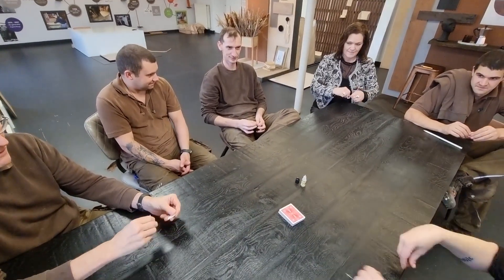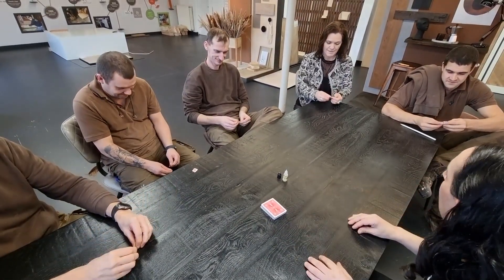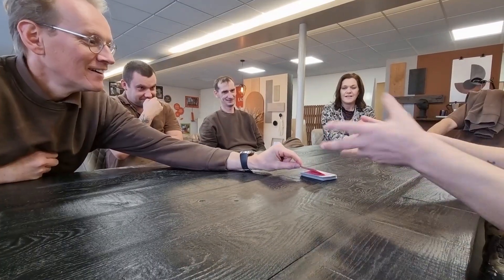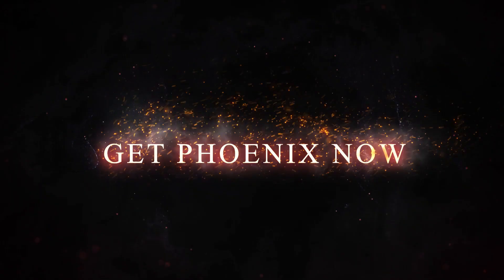phoenix by Sirus magic and Premium magic store